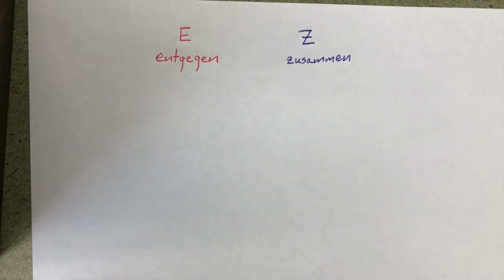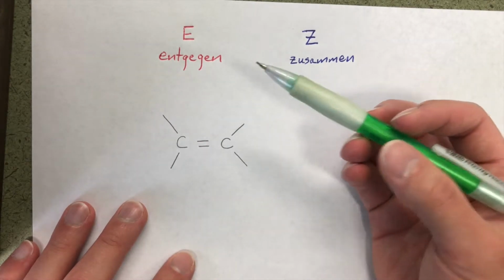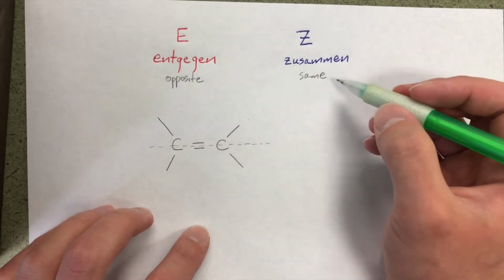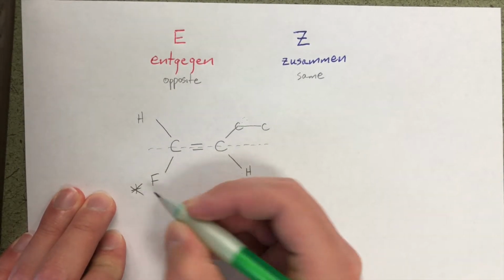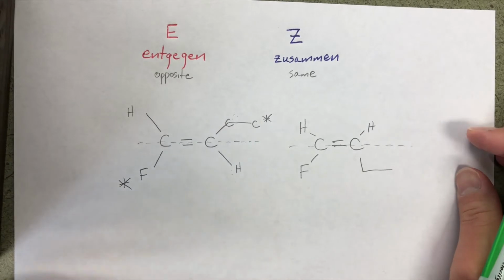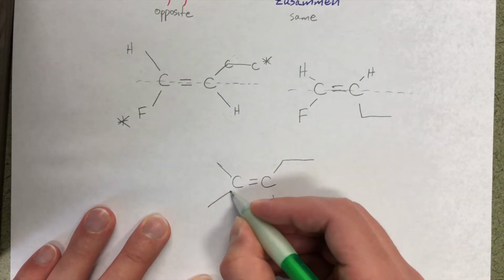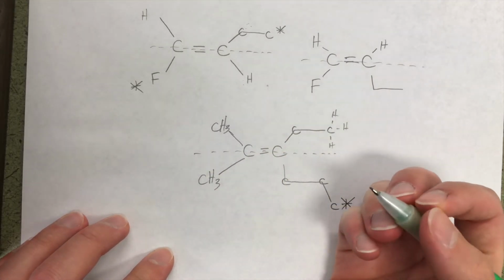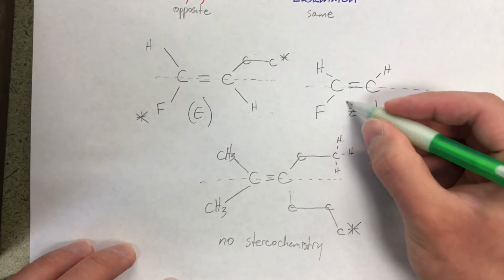E and Z Stereochemistry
How do you distinguish between E and Z isomers?